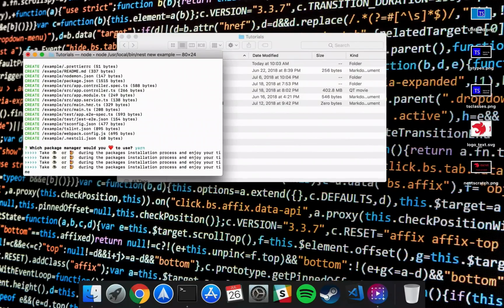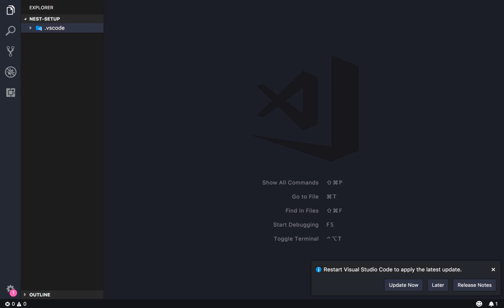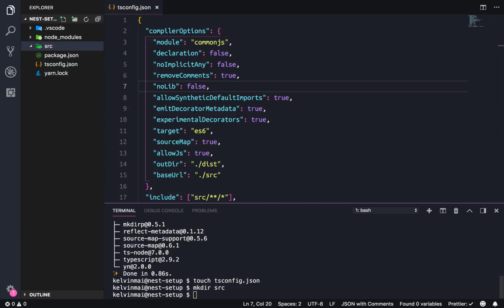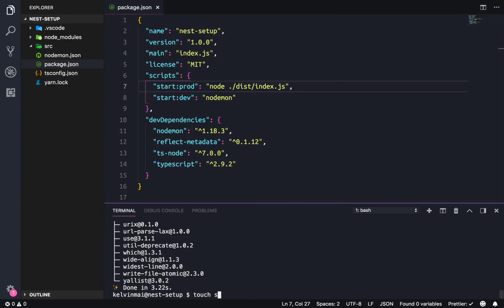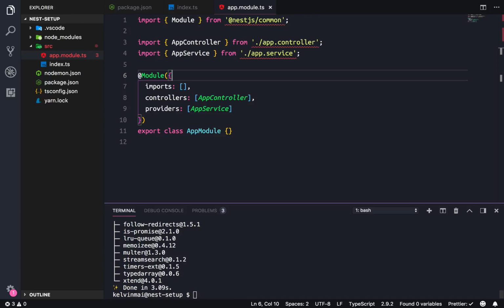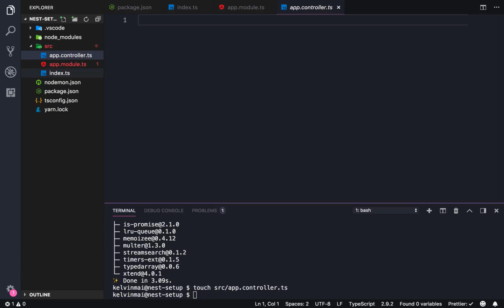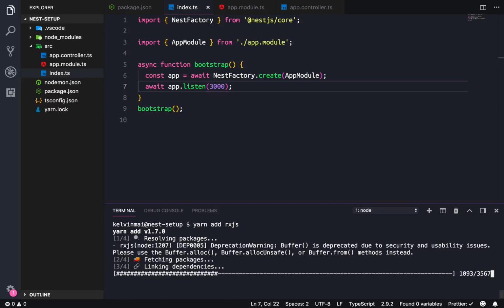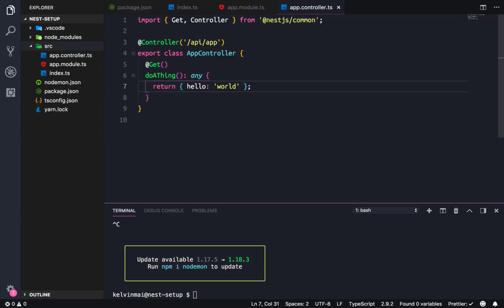How to set up NestJS from scratch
Project scaffolding definitely saves time, but without setting it from scratch the inner workings remains mysterious.